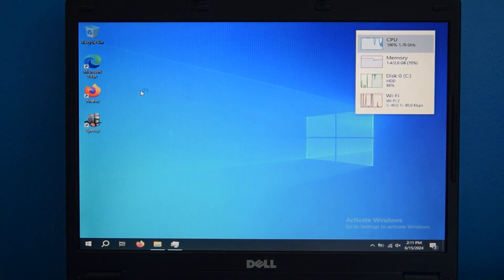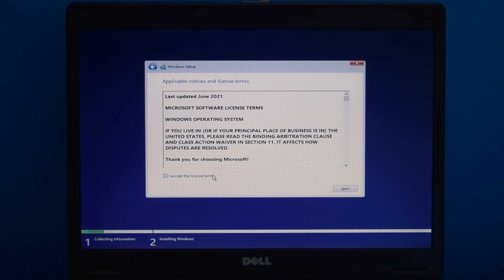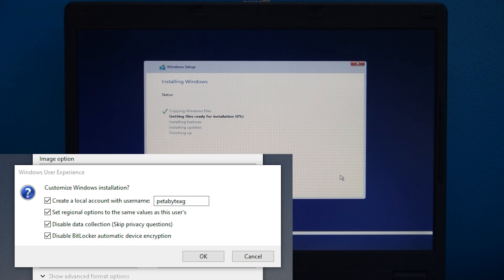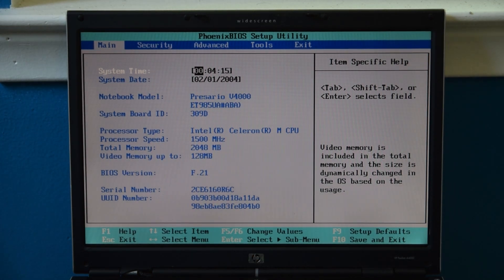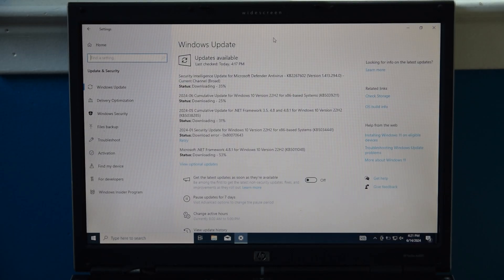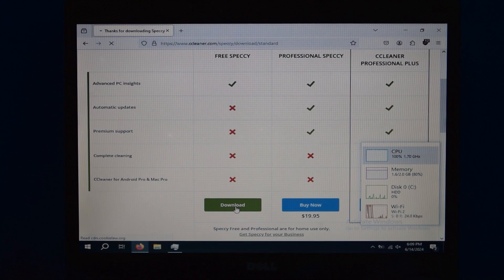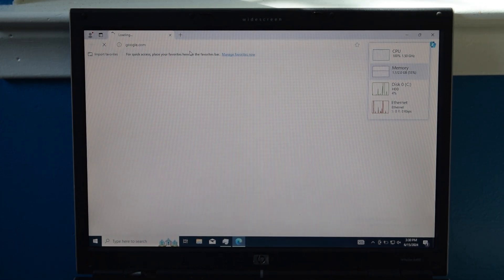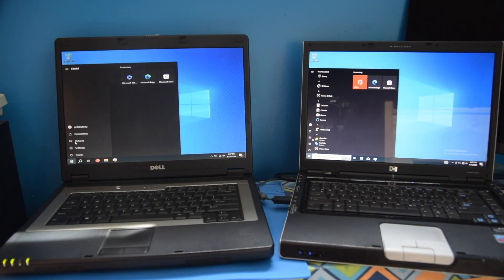Windows 10 22H2 on an Intel Pentium M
Music used in this video:
[0:01 - 2:49] Wii Photo Channel Message Board Gallery
[2:52 - 5:10] Mii Channel Main Theme
[5:11 - 9:11] Bejeweled Twist Classic Mode 3
[9:13 - 13:13] F1 2019 Game Main Menu Theme
[13:14 - 16:12] Wii Fit Plus Yoga Theme